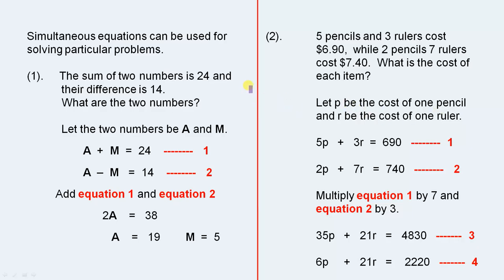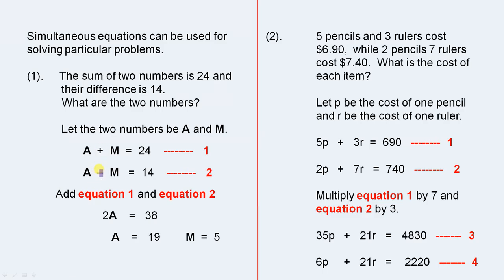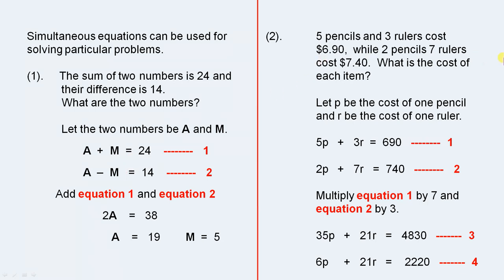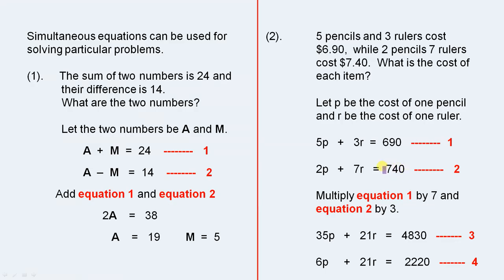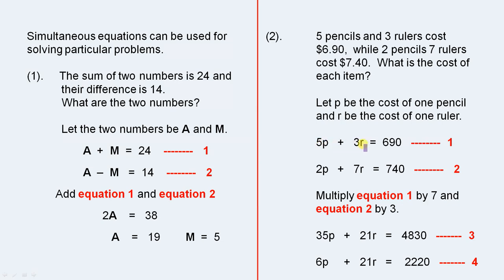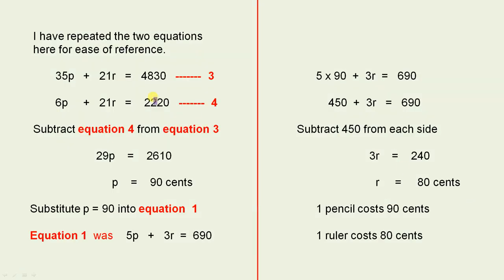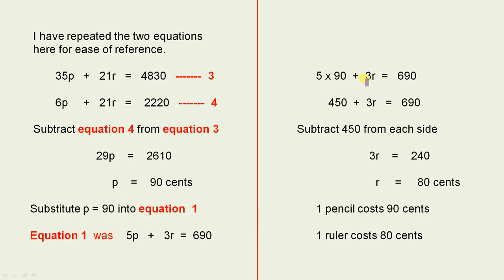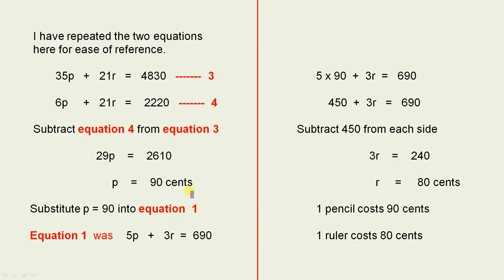Solving Problems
This video shows how to solve particular problems using simultaneous equations.